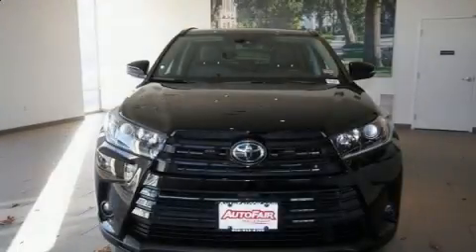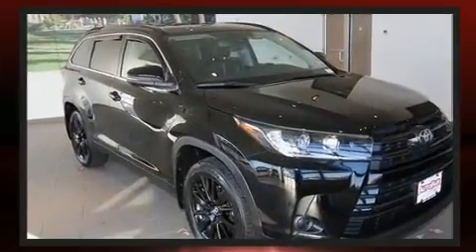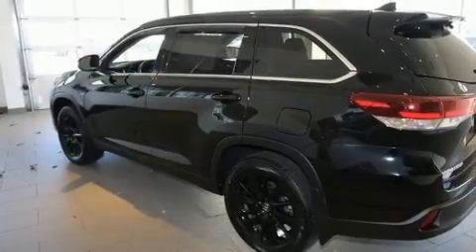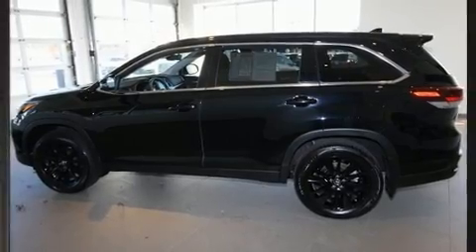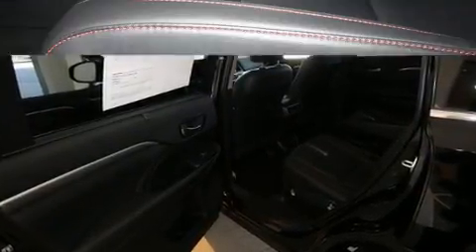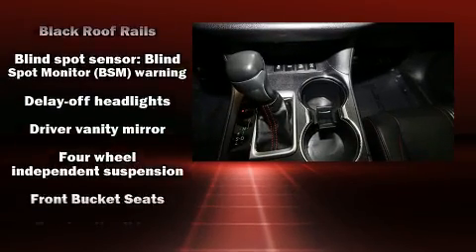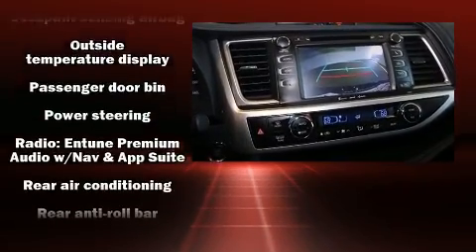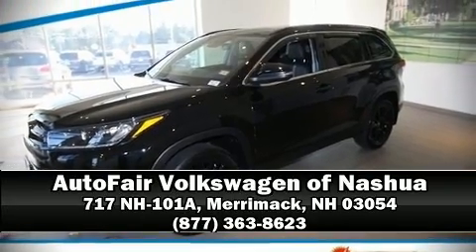2019 Toyota Highlander SE in Merrimack, NH 03054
Sensibility and practicality define the 2019 Toyota Highlander. With less than 20,000 miles on the odometer, this 4 door sport utility vehicle prioritizes comfort, safety and convenience. Smooth gearshifts are achieved thanks to the 3.5 liter 6 cylinder engine, and for added security, dynamic Stability Control supplements the drivetrain. It's equipped with tons of terrific amenities, but it won't break your budget. Such as cruise control, front and rear reading lights, a trip computer, an outside temperature display, fully automatic headlights, lane departure warning, remote keyless entry, and more. You and your passengers will enjoy the stereo system, which includes a CD player with MP3 capability, steering wheel mounted audio controls, and 6 speakers, providing excellent sound throughout the cabin. Toyota also prioritized safety and security by including: head curtain airbags, front side impact airbags, traction control, brake assist, ignition disabling, and 4 wheel disc brakes with ABS. Sophisticated all wheel drive technology maintains a firm grip on the road. A Carfax history report provides you peace of mind by detailing information related to past owners and service records. We know that you have high expectations, and we enjoy the challenge of meeting and exceeding them! Stop by our dealership or give us a call for more information.